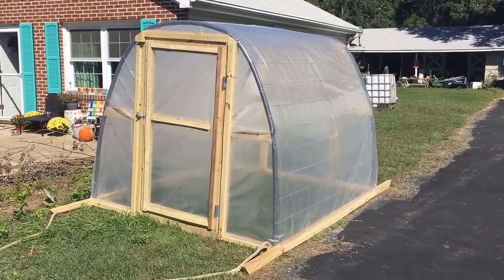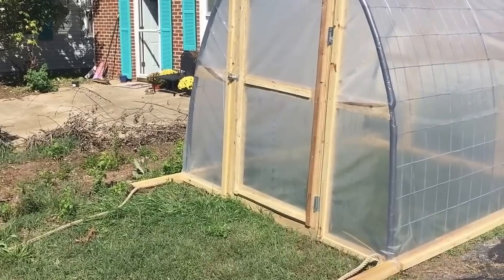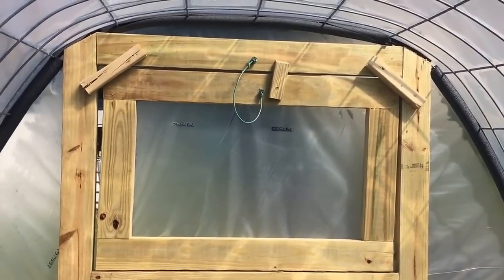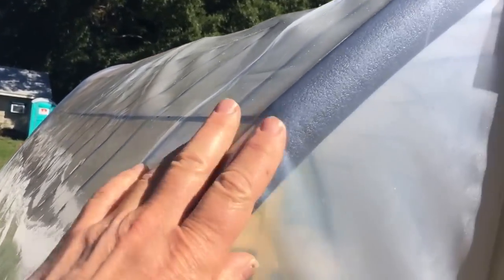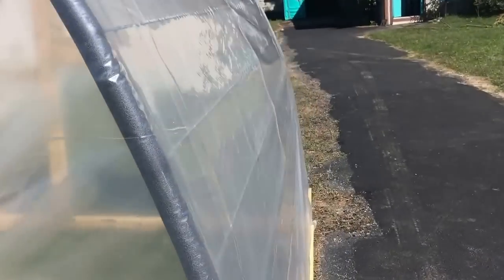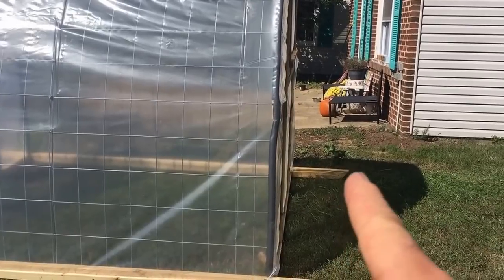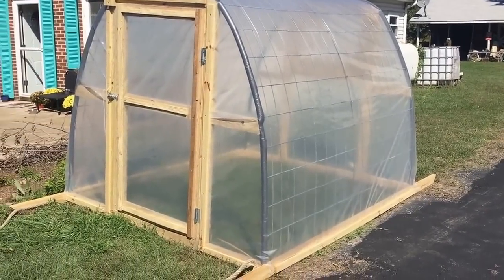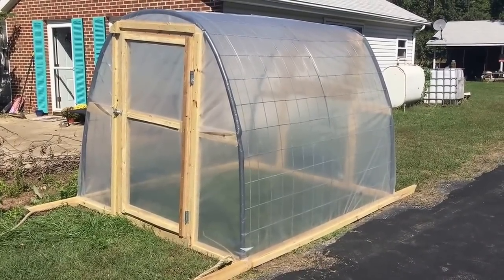DIY Cheap Greenhouse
This DIY Cheap Greenhouse post shows you how to build a very cost effective greenhouse that is very sturdy and quick to put together.  The greenhouse in this post/video was put together in about a half day at a permaculture design course (PDC) that I was at this past fall.

Cost
The actual spend on the project shown was about $180.00.  We did have some donated parts like the plastic film and rope.  If we bought everything the cost would have been $230.00.
Portability
This greenhouse is designed to be portable.  It is built on 2x4 sleds and has a rope connected to the front.  We actually built the greenhouse shown here in the back yard, about 50 feet away from where it currently sits.  We dragged it over to where it is at now.  Two of us easily moved it over and it could have been moved by one person.

The original design was first published by TexasPrepper2 and the design specs are on Amazon sold by Homestead Advisor.

0:00 Intro and Cost
0:40 Design Features
1:40 Ventilation and Inside Design
3:10 Outside Front and Side View
4:24 Back View
5:04 Modifications to My System
6:08 Chicken Tractor
6:56 Conclusion